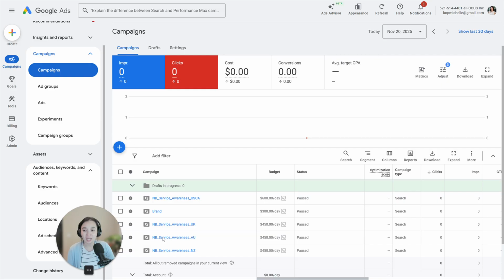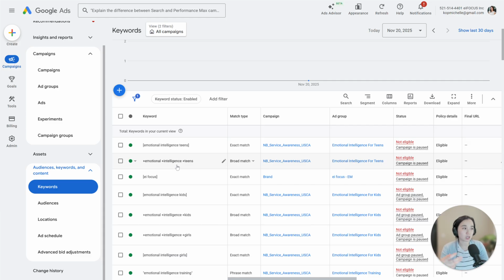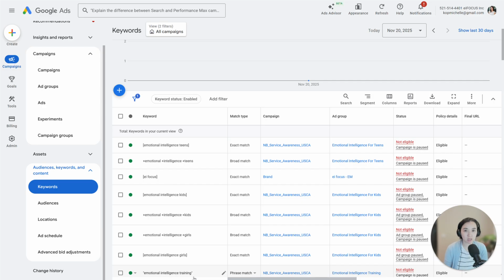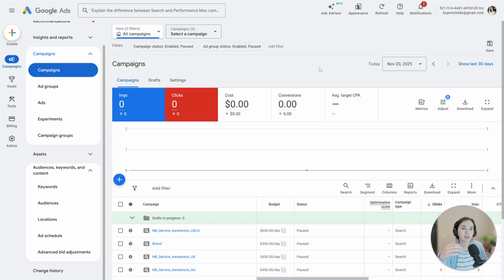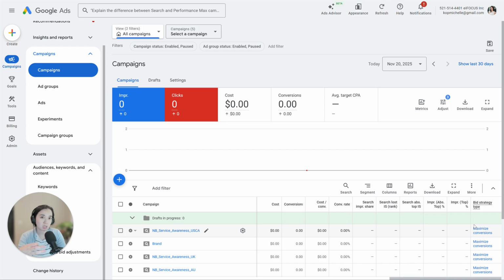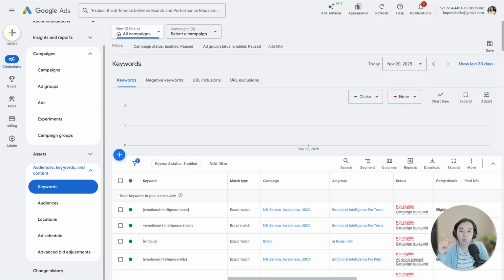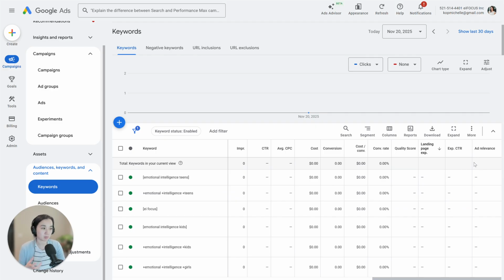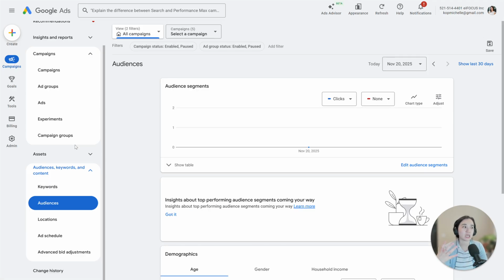Google Ads Not Spending? Fix It Now!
Struggling to get Google Ads to spend your full budget?

In this video, I break down the most common reasons your campaigns don’t spend and the exact steps to fix each issue. Whether you’re running lead generation for local service businesses or managing multiple client accounts, these are the core things that get your campaigns moving again.

What you’ll learn:
• Why low search volume prevents spending
• How bids, CPA targets, and budget sizing impact delivery
• The role of ad rank, Quality Score, and landing page experience
• How negative keywords and narrow targeting limit impressions
• Tracking issues that hold back automated bidding
• Simple fixes to get your campaigns spending and performing again

If you’re managing Google Ads and want consistent results, this walkthrough will help you diagnose and correct budget delivery problems quickly.